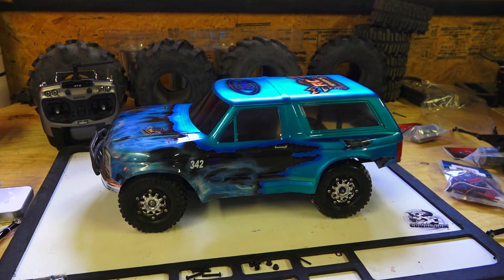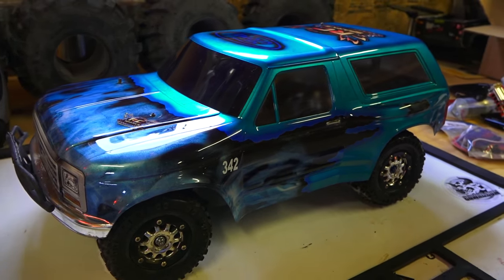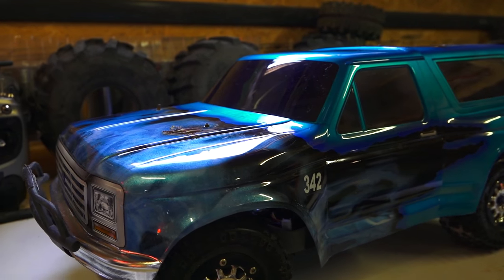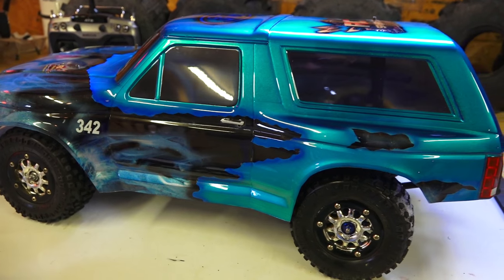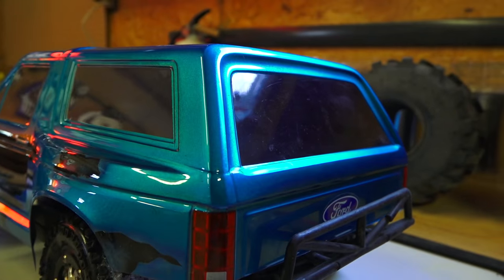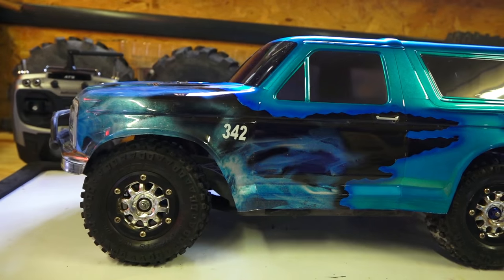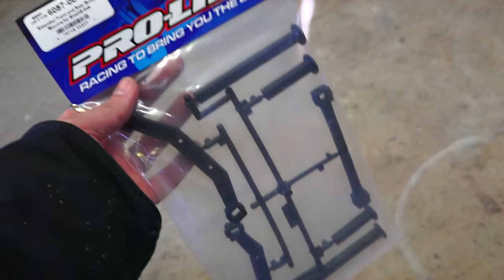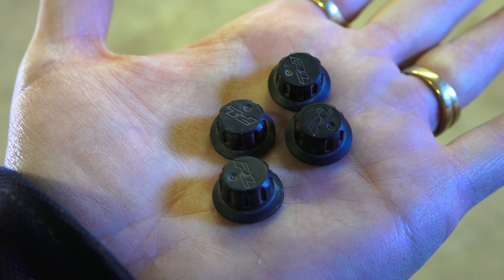RC ADVENTURES - TRAXXAS SLASH ULTiMATE 4x4 - 342 FORD BRONCO - W/ ESS-One Sound Kit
- The platform I am filming is the Traxxas Slash 4x4 Ultimate. I am running a 3s lipo (5000mah) 50c Battery, Stock Brushless Motor & ESC, Proline Racing Badland Tires, an ESS-ONE Sound Kit, and a Spektrum Radio System (No AVC).  Also, the body I am running was Hydro-dipped by my friends at Pitdawg Hydro. Very Durable finishes. A Ton of technical jargon and terms for newcomers to the hobby, but don't be intimidated.  This rig is almost stock out of the box. Yes, it comes with some upgrades already done to it, but I have had this particular slash for a very long time. I have used the Traxxas Slash 4x4 for many of my films - and purchased each one (except my new Fox edition), at PM Hobbycraft (one of my local hobby stores).   Prices change from place to place, and from currency to currency.  Best I can say is look on ebay or even better - Google, for a place to buy one.

This video was created with the sole purpose of entertaining you, and if you got a smile from the film.. then my job is complete! If you feel inpired to get out and try the Radio Control hobby.. then this is a HUGE Bonus! The RC hobby is growing at a very quick rate, and I am happy to be a part of the entire experience! Enjoy my friends..

Here is the link to PiTDAWG Hydro's Facebook page!

Check him out, his dips are outrageous and PERFECT for the Radio Control Addicts of the world!

Publication, reproduction or distribution of this film by any means whatsoever - including without limitation electronic transmission via internet or e-mail, or re-uploading existing videos & re-uploading such material on any website anywhere in the world — is strictly prohibited without the prior written consent of Medic Media Productions Inc. Please note that the RCSparks Studio does not sell RC Products. The RCSparks Studio an independent promotor of a great hobby! The RCSparks Studio is not liable for any damage or loss through the use of products or techniques shown - Use at your own risk!